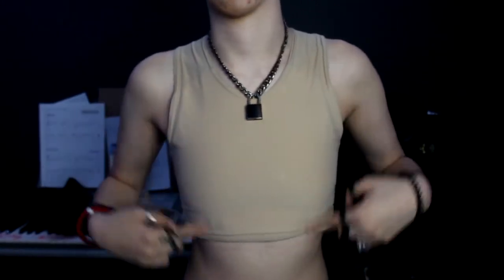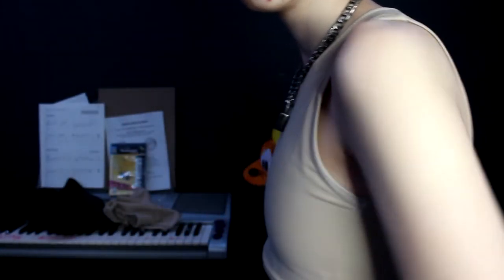All About Binding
SAFE BINDING